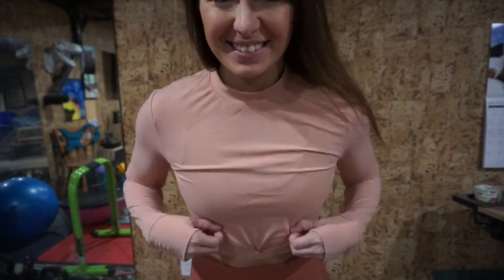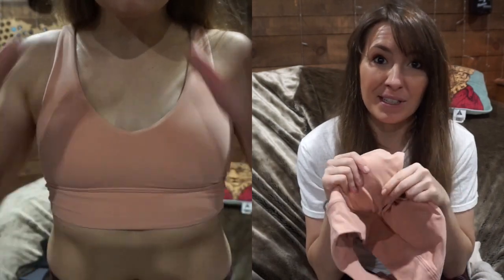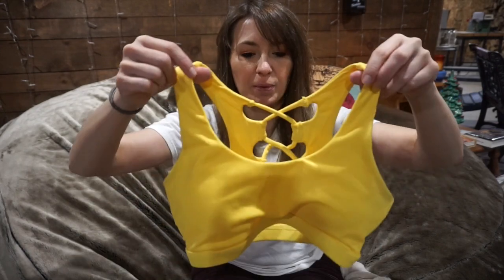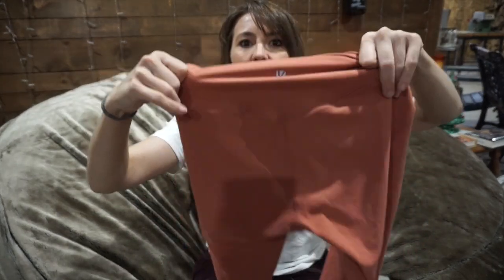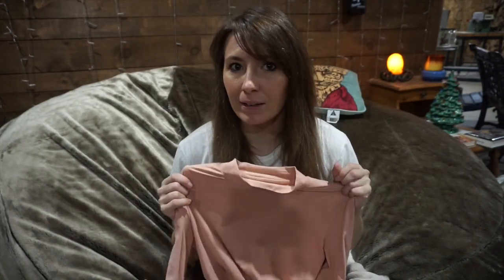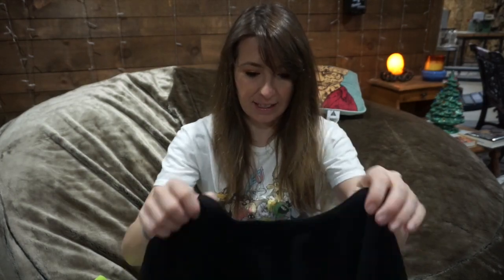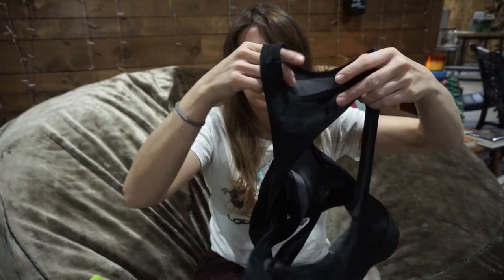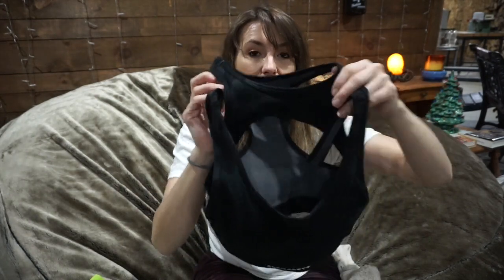Activewear Haul! - BuffBunny, Alphalete & Lululemon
BuffBunny Collection

Alphalete

Lululemon

Music used in this video:

Make it Shine (No Copyright)
YouTube Background Music